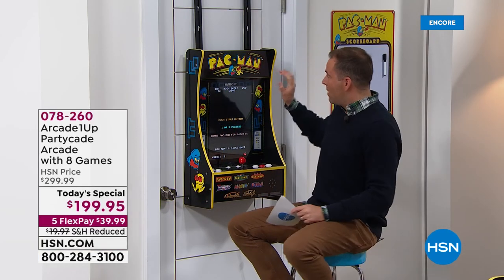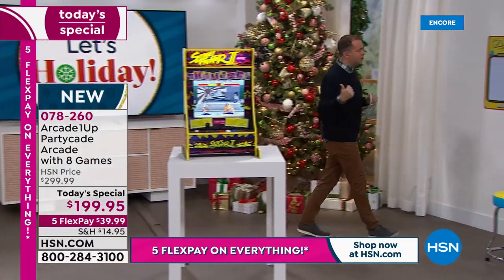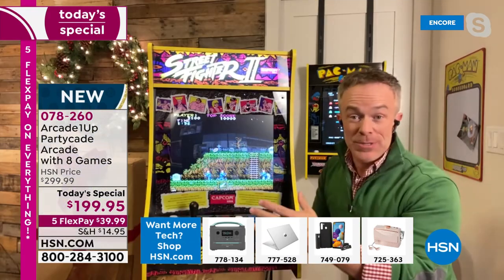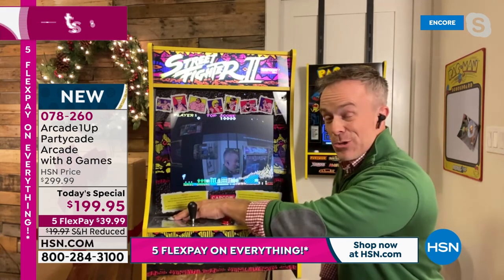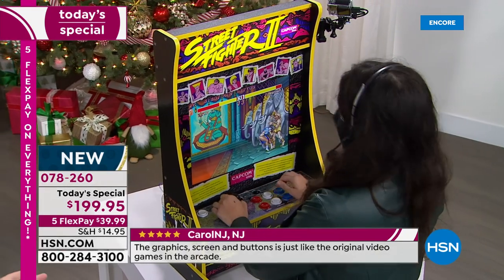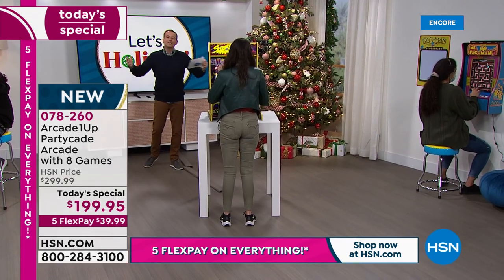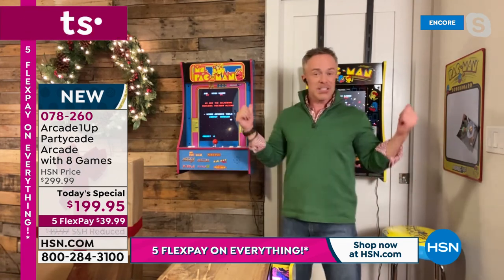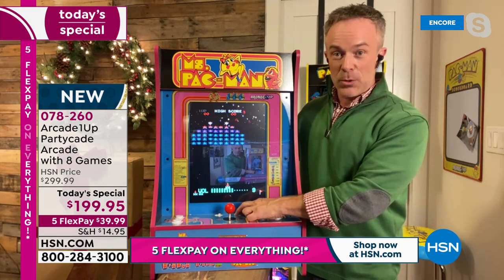HSN | Electronic Gift Connection 10.23.2021 - 04 AM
Discover must-have electronic gifts including tablets, computers, TV's, headphones and more.